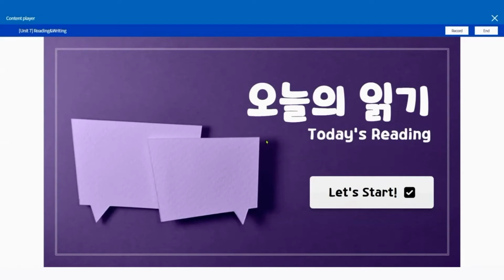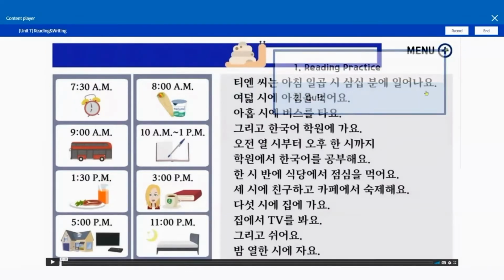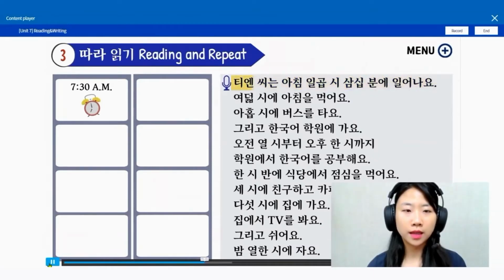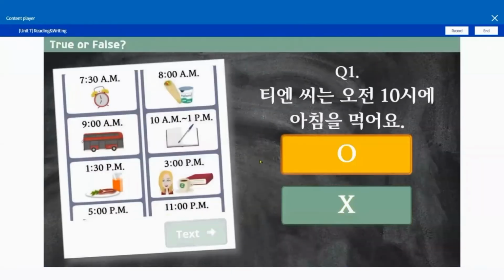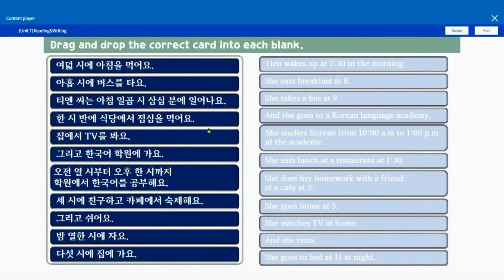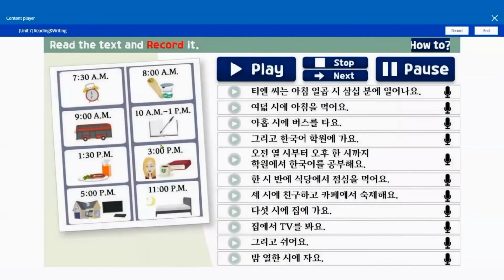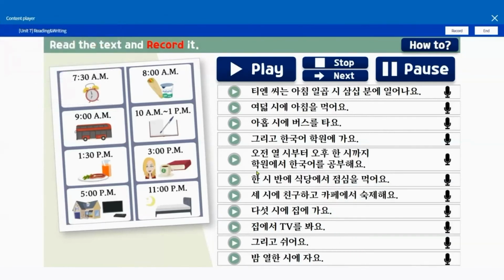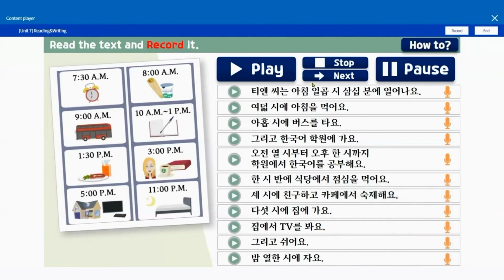30 DAY KOREAN - Reading & Writing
Learn Reading & Writing Korean for free!
Do you want to know your Korean level?
Try the Korean Level Test at 30 DAY KOREAN.

We are writing to you to let you know that Green Korean Language school has recently developed an online program, 30 DAY KOREAN, that allows you to learn Korean in more a fun and efficient way at home without having to go to Korea (or academy) amid pandemic Unlike other lecture-based online classes, 30 DAY KOREAN program allows you to study by yourself with various types of fun learning content. In addition to that, students will be assigned to a homeroom teacher who will provide additional support.